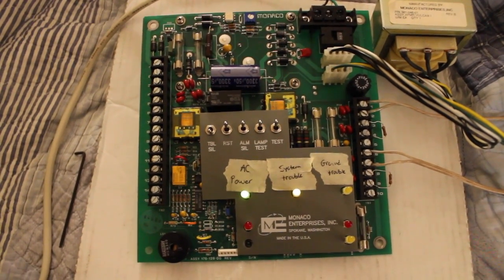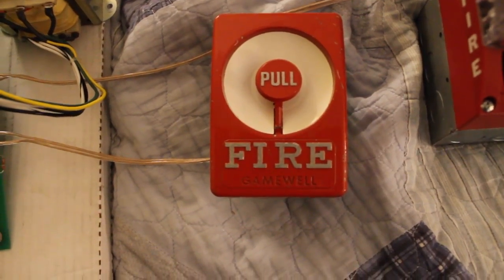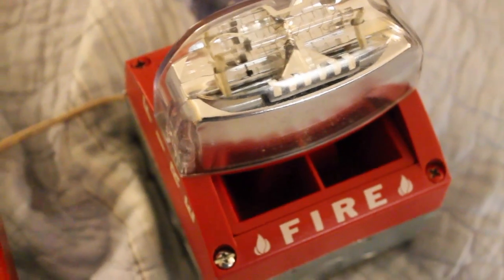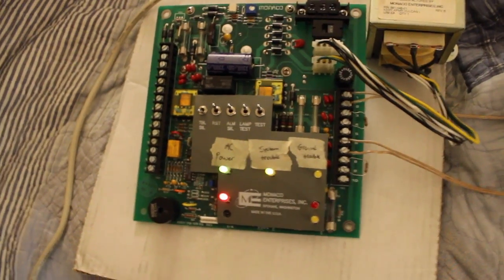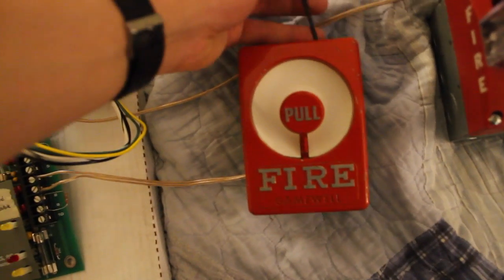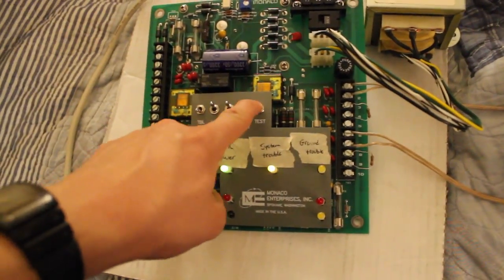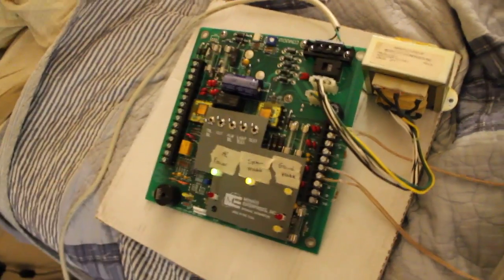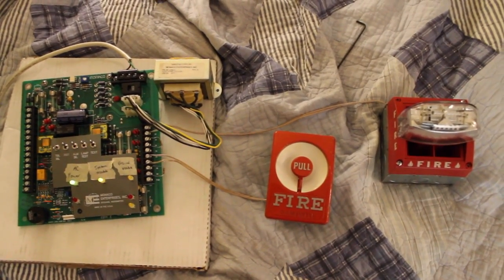Monaco Vulcan 1 - System Test 6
Happy Easter, everyone! To celebrate...here's Monaco Vulcan 1 - System Test 6. This time, I have a MASS. Sure sounds cool on FWR, believe it or not!

To go along with the MASS theme from my previous test video, for this demo, I have a System Sensor MASS2415ADA. It has a 15cd strobe and is ADA. The tone is set on Slow Whoop (using all 3 clips).

For the pull station, I have a Gamewell Century, model # M46-23. This is the older variant where it uses an allen wrench to open, as opposed to a screwdriver in the newer models.

This particular system could very well represent a theoretical older Gamewell system that received a few upgrades at some point. Although the original pulls are left intact, the audible devices could have been changed out during the upgrade. The panel could have been upgraded or remained original (the MV1 is here for a demo).

System Specs:
Panel: Monaco Vulcan 1 FACP
NAC 1: System Sensor MASS2415ADA Horn/Strobe
Zone 1: Gamewell Century M46-23

1: This is being activated in a controlled and legal environment, an enthusiast's experimental test setup. There is no dialing system present, and therefore, no fire departments were falsely dispatched when activating the alarm. It is a FELONY to pull a fire alarm in public to falsely report a fire or tamper with other life safety components in an actual system (i.e. "Just for fun, I saw it on YouTube, etc"). A fire alarm in a public building should only be pulled if there is actually a fire or other emergency, or if you are given authorization to do so.

2: This video contains flashing lights from a strobe. Those prone to seizures from flashing lights SHOULD NOT WATCH THIS VIDEO.